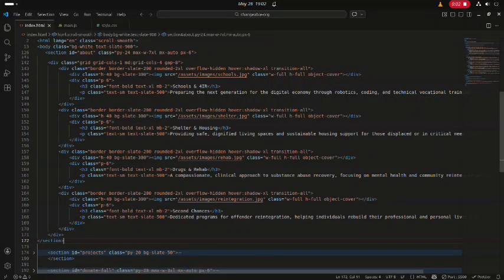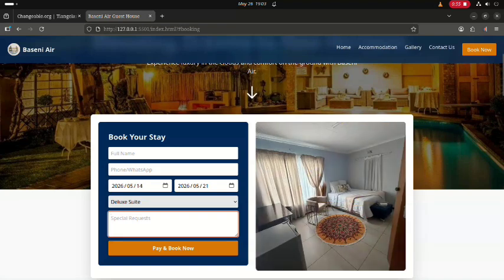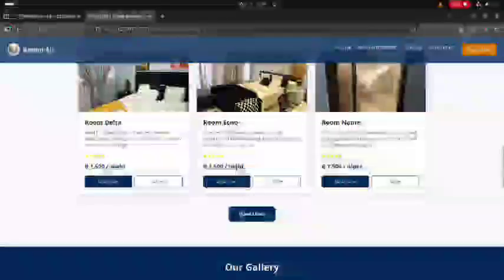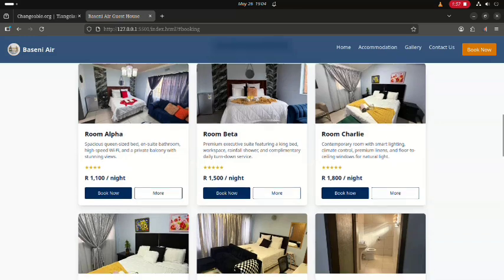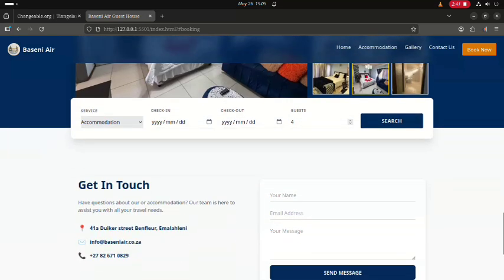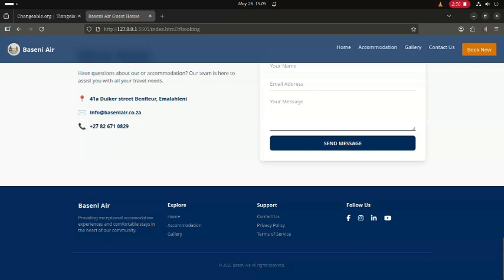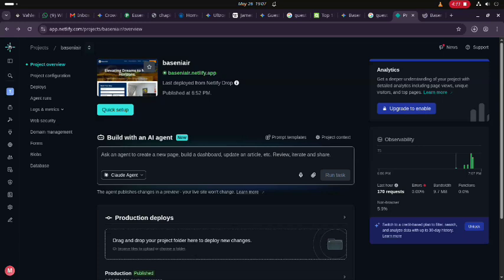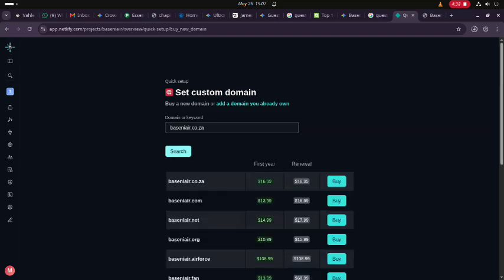Baseni Air Web Blueprint